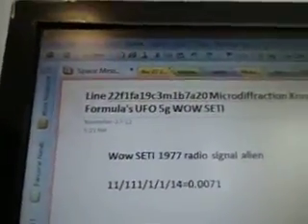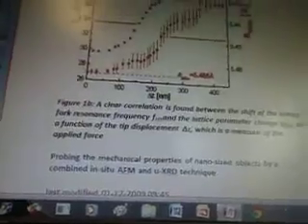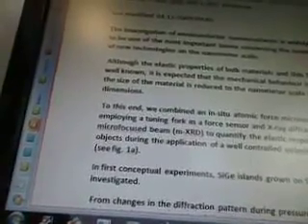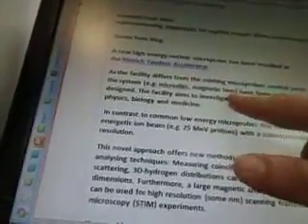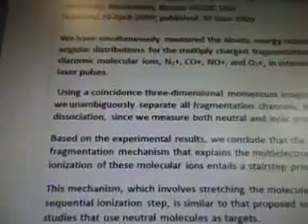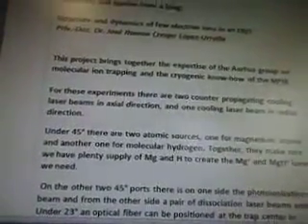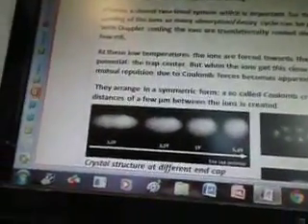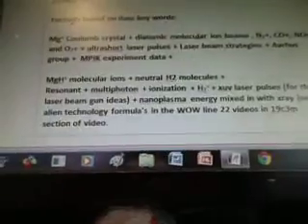Line 22f1fa19c3m1b7a20 Microdiffraction Xray Crystal Pulse Laser Formula's IDO1 UFO 5g WOW SETI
5g force ufo engine acceleration plasma formulas

part 284c3m1b7a20 of 100 videos there are more videos after this one i'll post all then update the #.

11/111/1/1/14=0.0071

Google 0.0071

Keyword research pdf files and laser beam formula's to be filmed
29 nov 2012
My Thoughts:

Based on keywords researched from lines 22f1fa19c3m1b7a1 - 7a20, several videos talk about various types of new experiments and pdf's along with formula ideas for CERN and others to try.

dedicated to SAXS, GID, GISAXS and anomalous scattering studies.

Probing the mechanical properties of nano-sized objects by a combined in-situ AFM and u-XRD
 X-ray microbeams

superconducting nanoprobe for applied nuclear physics experiments

 Munich Tandem AcceleratorKeyword in data:
scanning transmission ion microscopy

Keyword to Google Molecular ion:

Keyword to Google:
molecular-ion laser beam

Quote PDF file:

Laser-induced multiple ionization of molecular ion beams: N2+, CO+, NO+, and O2+
Keywords and quotes from a blog:

Structure and dynamics of few electron ions in an EBIT

My Thoughts:

Just to speed things up, instead of reading  everything posted on the blogs, I pulled out the key words that stood out to me in relation to the train of thought were discussing in the videos.

Keywords from data that I picked out - quotes from various blogs:

Formation of cold MgH+ molecular ions

MgH+ molecular ions can be formed by photochemical reactions with neutral H2 molecules.
Mg+(3p) + H2 -- MgH+ + H

resonant multiphoton ionization of H2+

 xuv laser pulses

nanoplasma energy

29 Nov 2012

Formula based on data key words:

Mg+ Coulomb crystal + diatomic molecular ion beams , N2+, CO+, NO+, and O2+ + ultrashort laser pulses + Laser beam strategies + Aarhus group +  MPIK experiment data +

MgH+ molecular ions + neutral H2 molecules +
Resonant + multiphoton + ionization + H2+ + xuv laser pulses (for the laser beam gun ideas) + nanoplasma energy mixed in with xray (see alien technology formula's in the WOW line 22 videos in 19c3m section of video.